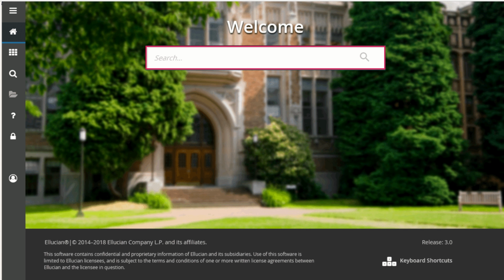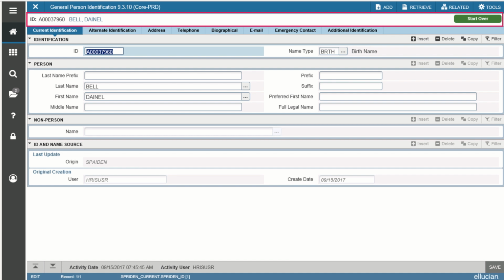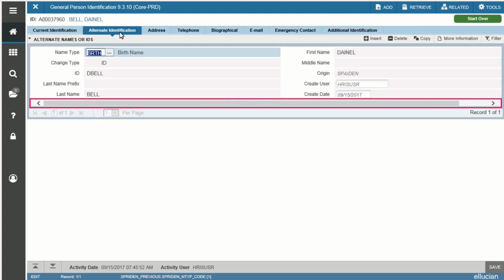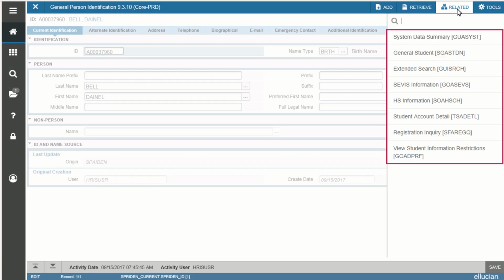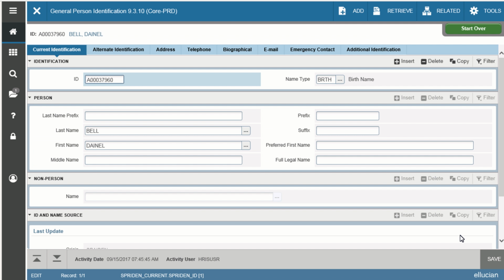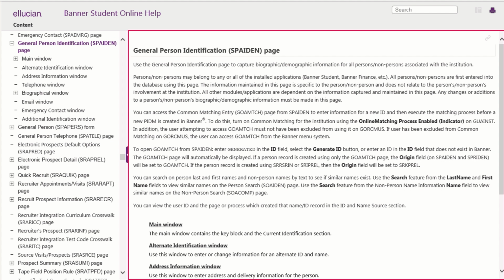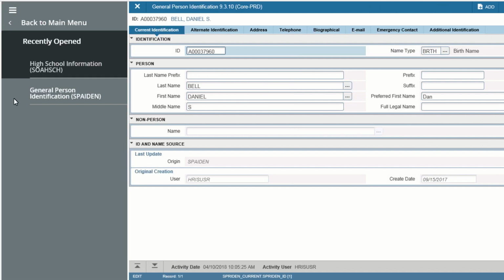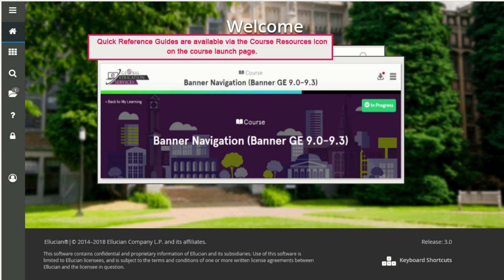Navigating A Page